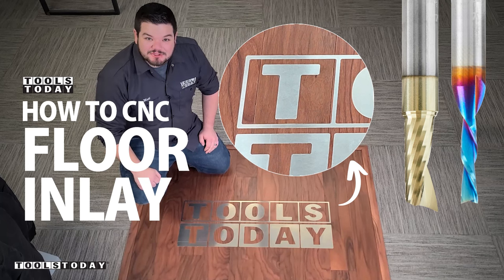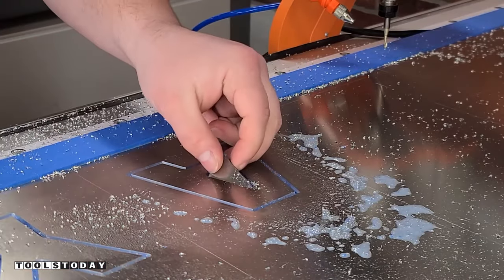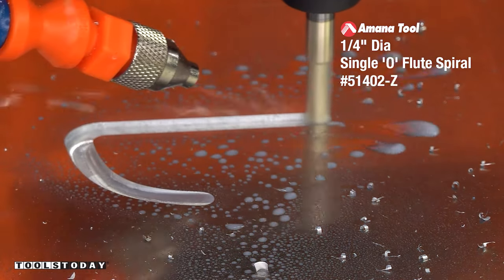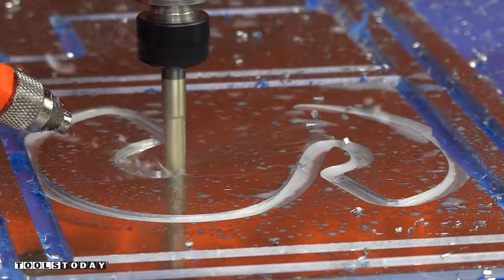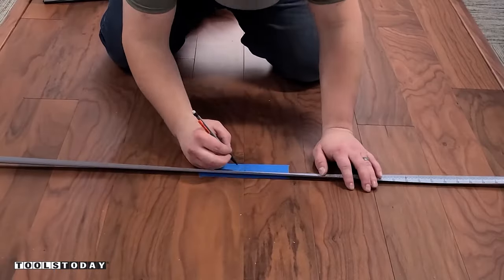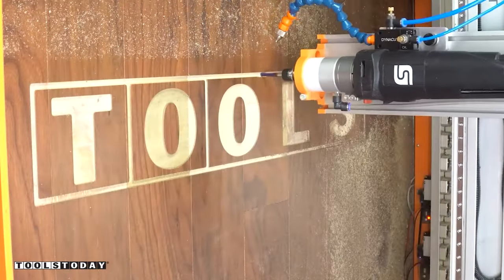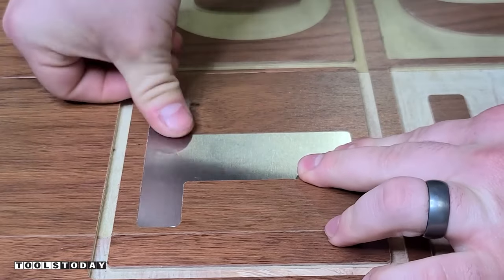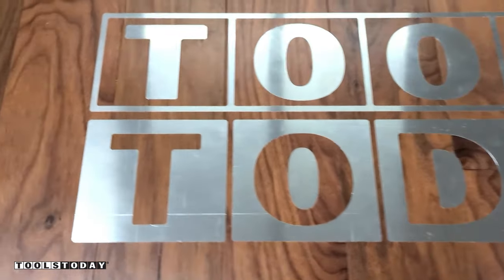How to Make a CNC Floor Inlay - Long Version | ToolsToday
Today I’m going to make a CNC floor inlay using the Stepcraft M.1000 CNC machine vacuum rails and Amana Tool® CNC router bits.

I love how this project turned out, what do you think? Aluminum inlay into a walnut floor. Did you know the Fein Turbo II X vacuum allows the machine to suction to the floor? This allows me to carve directly into the floor!

Feed & Speed Cutting Parameters

Amana Tool 51402-Z SC Spiral O Single Flute, Aluminum Cutting 1/4 D x 5/8 CH x 1/4 SHK x 2 Inch Long Up-Cut ZrN Coated Router Bit with Mirror Finish
RPM: 18,000
Feed Rate: 70ipm
Plunge Rate: 50ipm
Smooth ramp in: 0.750"
Depth per pass: 0.063"

Amana Tool 51454-Z, SC Spiral O Single Flute, ZrN Coated Aluminum Cutting 1/8 D x 1/2 CH x 1/4 SHK x 2 Inch Long Up-Cut Router Bit with Mirror Finish
RPM: 18,000
Feed Rate: 40ipm
Plunge Rate: 20ipm
Depth per pass: 0.040"

RPM: 18,000
Feed Rate: 120ipm
Plunge Rate: 60ipm
Depth per pass: 0.125"

RPM: 18,000
Feed Rate: 60ipm
Plunge Rate: 30ipm

Links